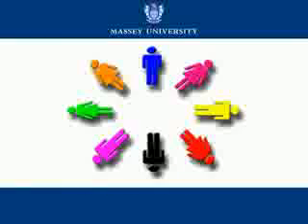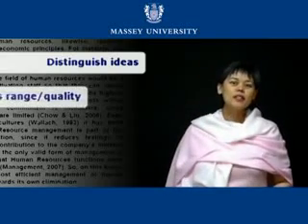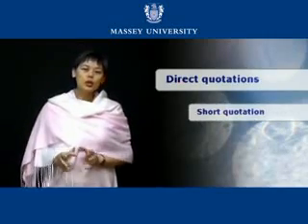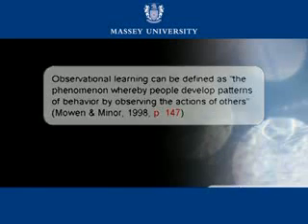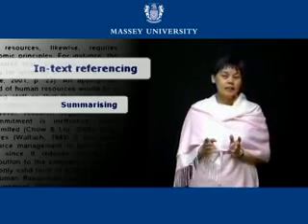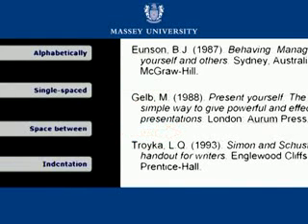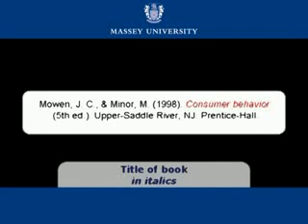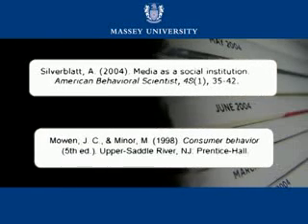APA Referencing The Basics